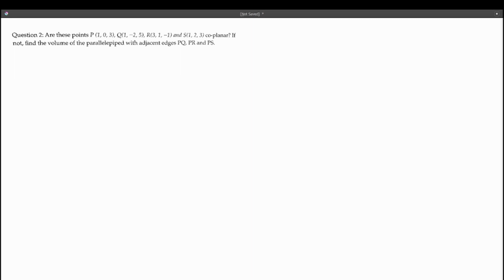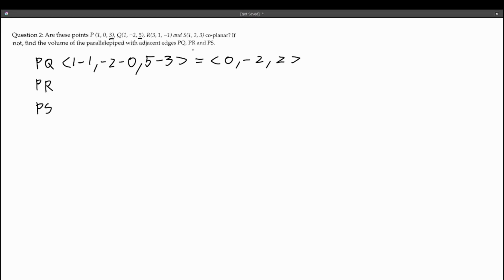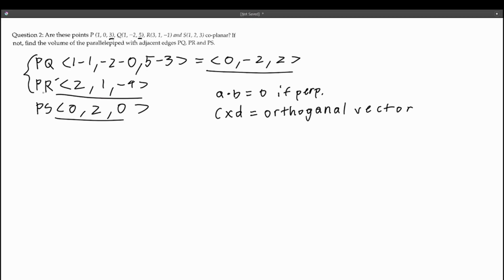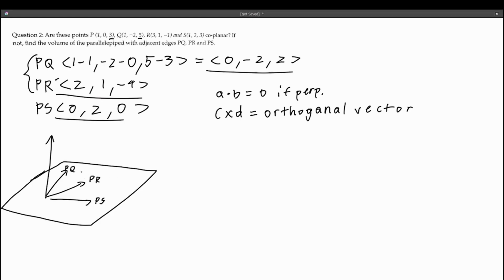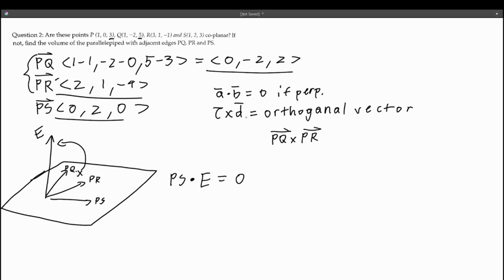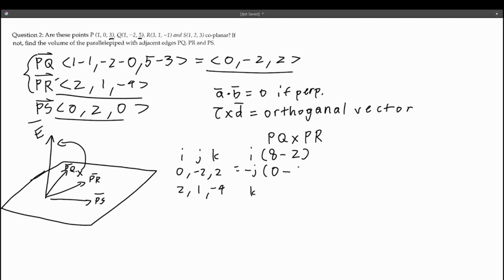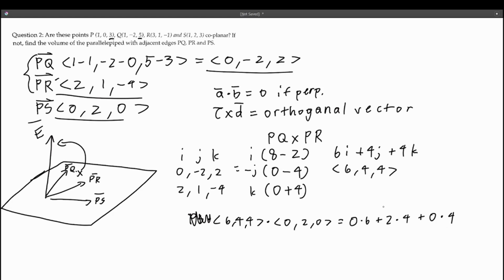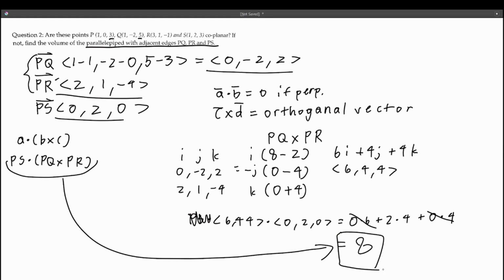Professor Malachi EP. 2- Proving Whether Points Are Coplanar and Volume of a Parallelepiped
Question 2! the sequel to Question 1!